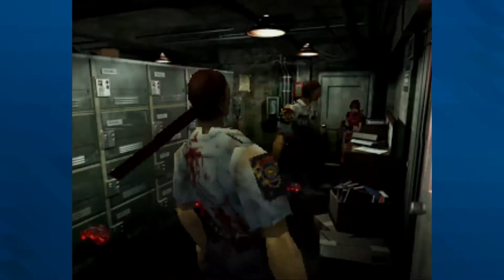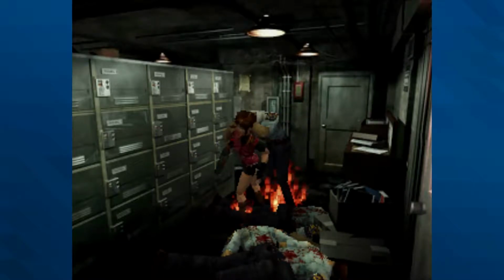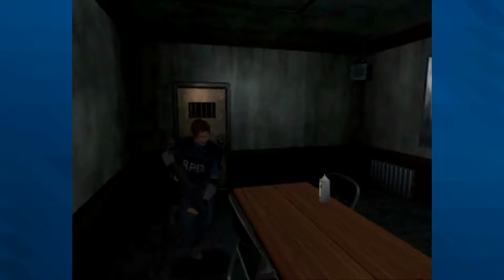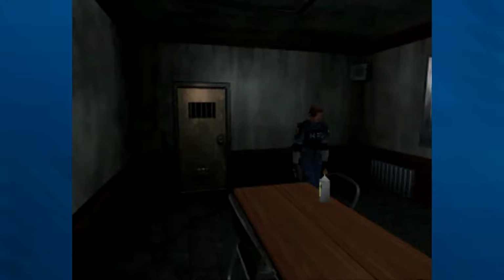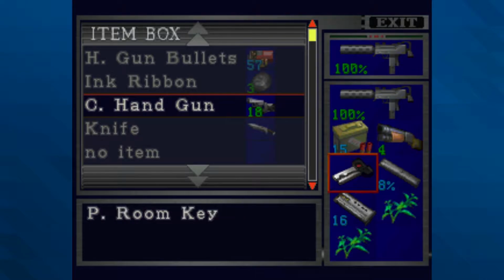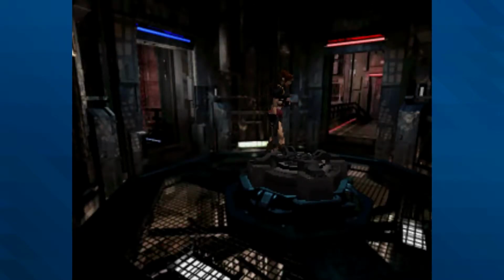Resident Evil 2 Review - PS1 (Recommended Playing)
After getting over the initial hurdle, I enjoyed Resident Evil 2 a lot.